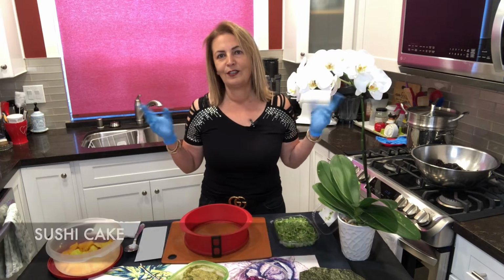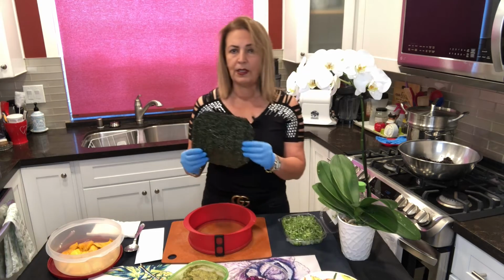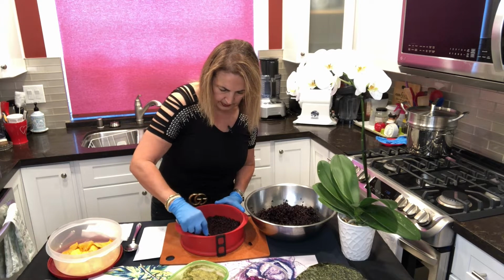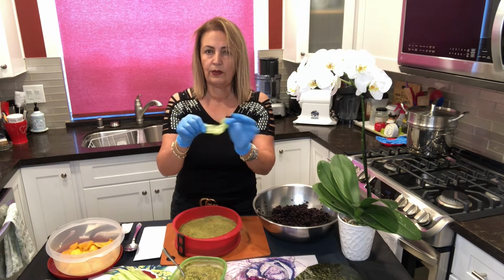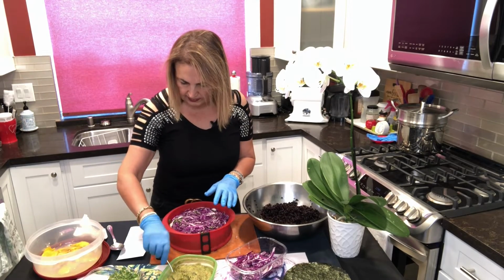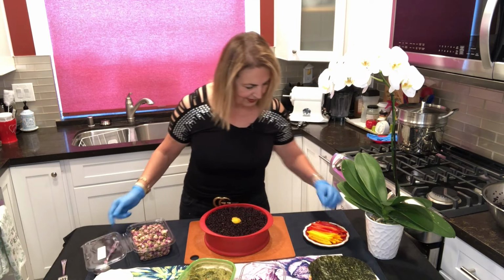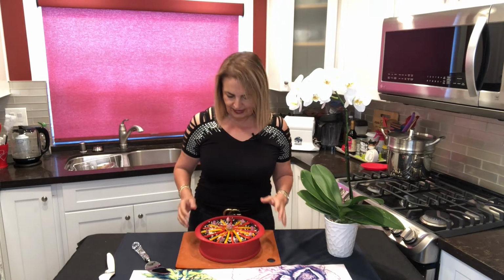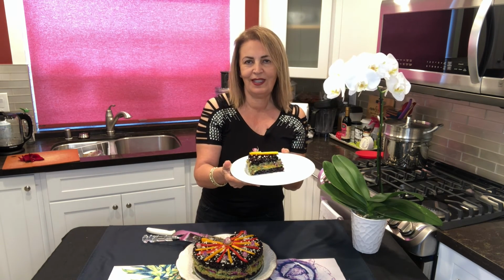Healthy and Delicious Vegan Sushi Cake Recipe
Hello Everyone and Welcome Back to Healthy Cooking With Shayda where we share easy and healthy recipes with you!

If you're a fan of sushi and cake, this recipe is the perfect way to indulge in both! This vegan sushi cake combines the best of both worlds and is sure to impress your guests. It's a cool twist on regular sushi rolls and makes for a beautiful centerpiece that will leave everyone in awe.

The vegan sushi cake is easy to make, and can be customized to your liking. It's made with layers of  sushi, rice,  and fresh veggies like cucumber, carrots, avocado and fresh mango.

Not only is this vegan sushi cake a showstopper, but it's also delicious and healthy! It's a great way to get some extra veggies and plant-based protein into your diet. So whether you're celebrating a special occasion or just want to try something new, give this recipe a try and see for yourself why it's such a hit!

👩🏻‍🍳 𝐈𝐟 𝐲𝐨𝐮 𝐥𝐢𝐤𝐞 𝐭𝐡𝐢𝐬 𝐯𝐢𝐝𝐞𝐨, 𝐩𝐥𝐞𝐚𝐬𝐞  𝐥𝐢𝐤𝐞 𝐢𝐭, 𝐬𝐡𝐚𝐫𝐞 𝐢𝐭, 𝐚𝐧𝐝 𝐜𝐨𝐦𝐦𝐞𝐧𝐭!

Link for springform pan

Link for forbidden rice

Link for Nori Sheets

To see my favorite products I use in my video please visit my AMAZON

Use "healthy cooking with shayda" in the remarks box to get two free samples with your order.

Be sure to check out our Amazon Influencer Recommendation Page where you will find my favorite kitchen gadgets, small kitchen appliances, pantry items and other fun things that I use and like.

All information provided is not intended to be a substitute for professional medical advice or treatment. Please consult with your doctor before changing your diet.  Videos produced by Healthy Cooking with Shayda are intended for informational and entertainment purposes only.